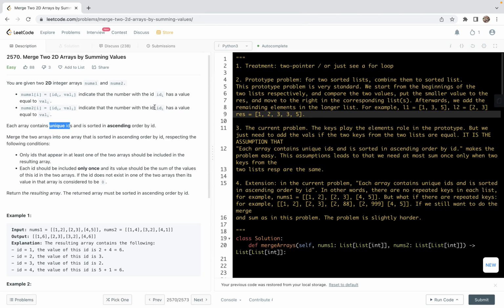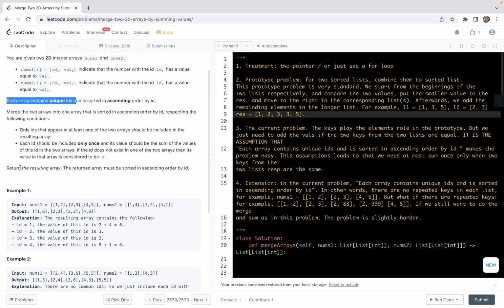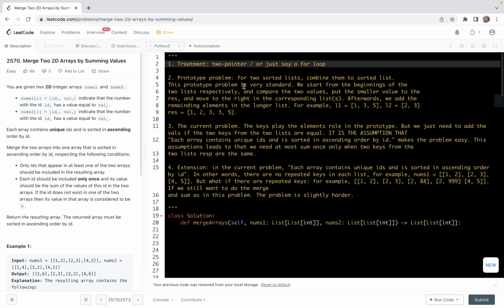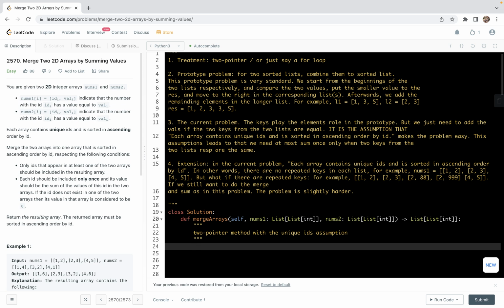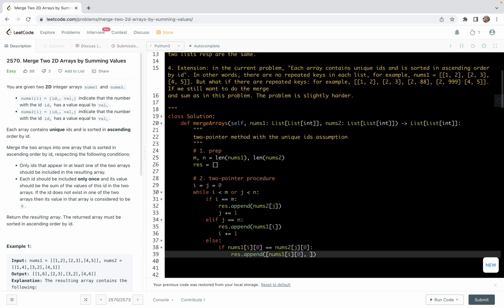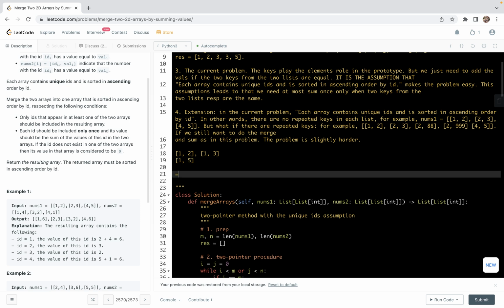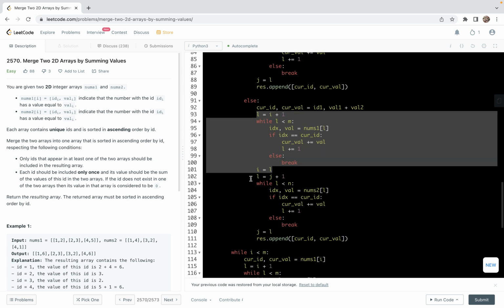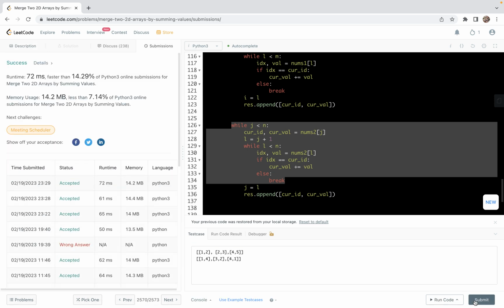leetcode 2570. Merge Two 2D Arrays by Summing Values - two-pointer method with unique id or without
Python "two-pointer" solution to Leetcode Problem 2570 - Merge Two 2D Arrays by Summing Values. Here we first solve the problem with the "unique ids" assumption. This assumption greatly simplifies the problem or coding. Then we solve an extension problem without this "unique ids" assumption.